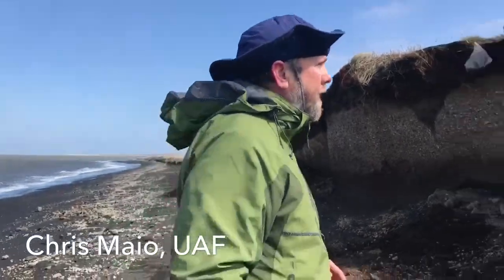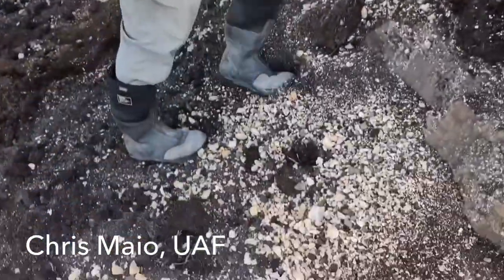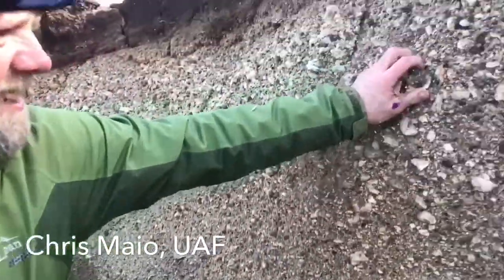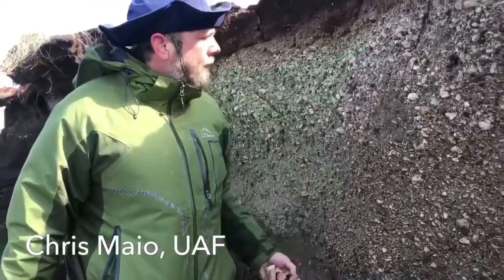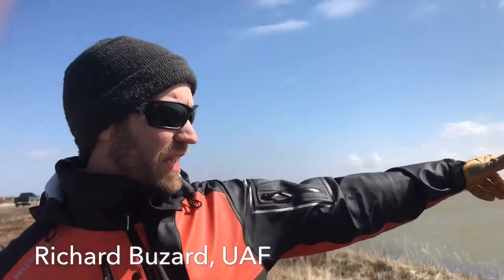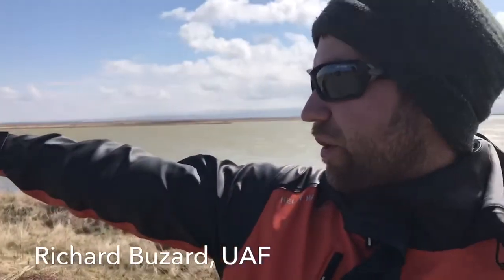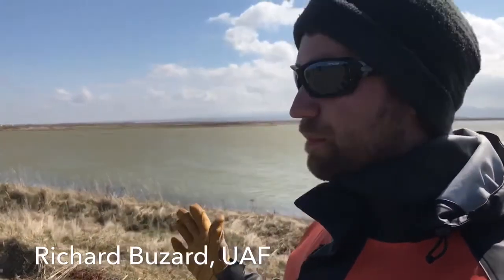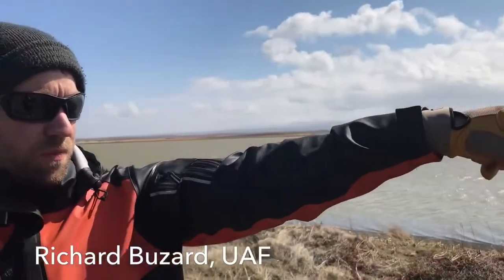Moving Meshik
This LEO Network video documents coastal erosion impact on the old village of Meshik in Southwest Alaska and the pending lake draining event that will take out the road still used by the residents of Port Heiden. The rate of coastal erosion here is one of the highest in the world. Scientists and community members are working together to document the impacts and develop effective adaptation strategies. Filmed by Mike Brubaker, May 2017